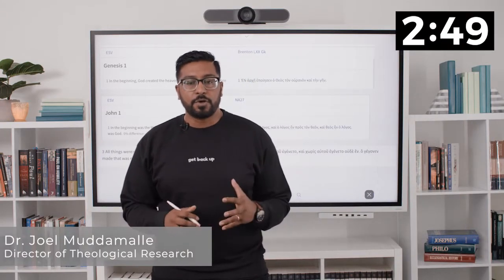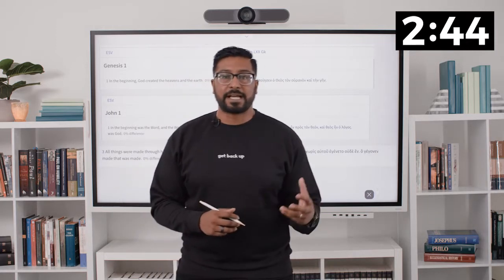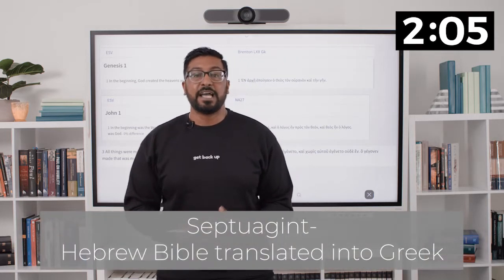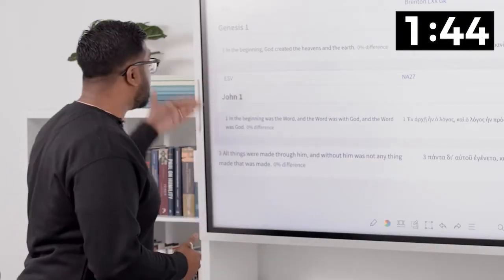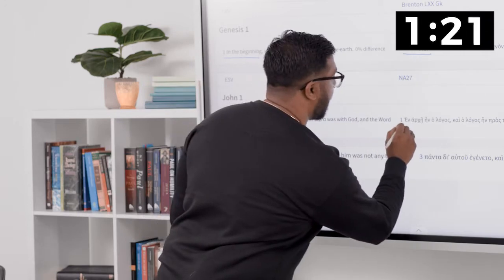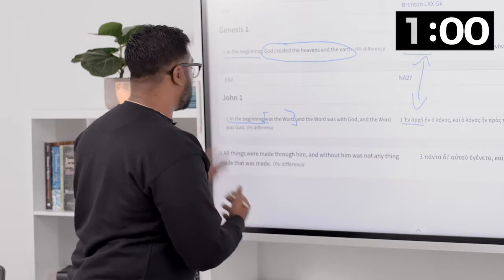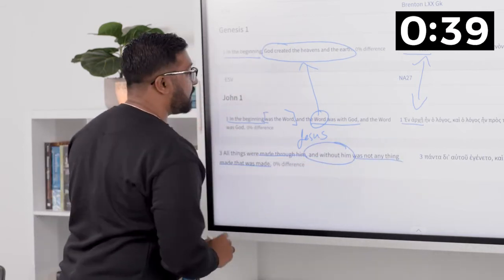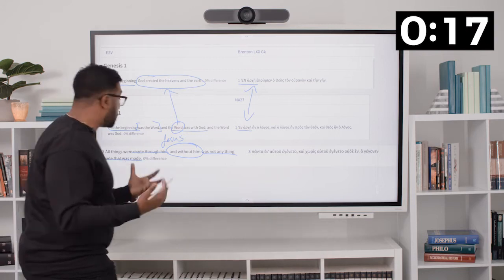3-Minute Theology: How the Whole Story of the Bible Points to Jesus | Dr. Joel Muddamalle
The Bible is not a random book put together in thoughtless order ... Actually it’s the opposite! The Old Testament and New Testament are more intricately and intentionally connected than you may have considered before. In this “3-Minute Theology” teaching, Joel Muddamalle, Proverbs 31 Ministries’ Director of Theological Research, will do a side-by-side comparison between Genesis 1 and John 1, teaching on the connections found in the original language that further reveal the whole point of the story of Scripture: Jesus.

Give God the first 5 minutes of your day with the FREE First 5 app